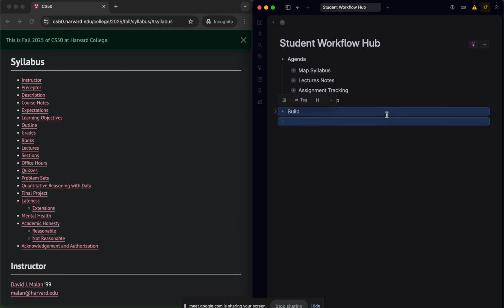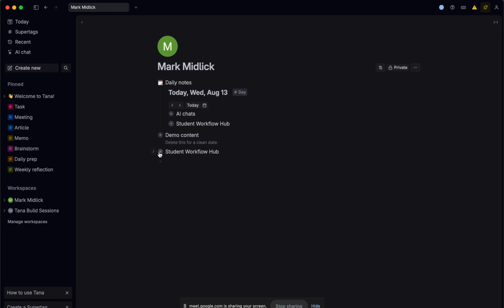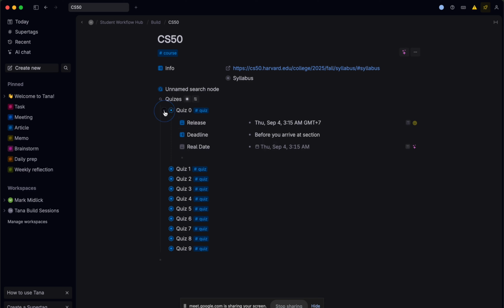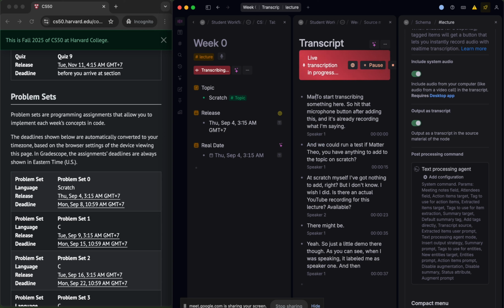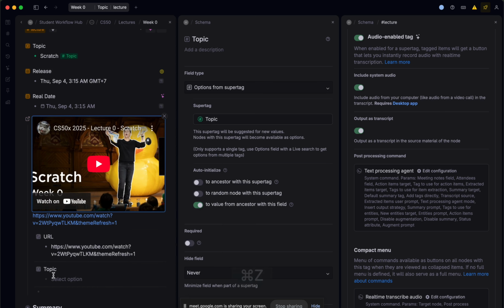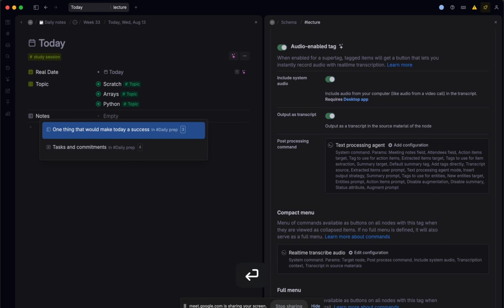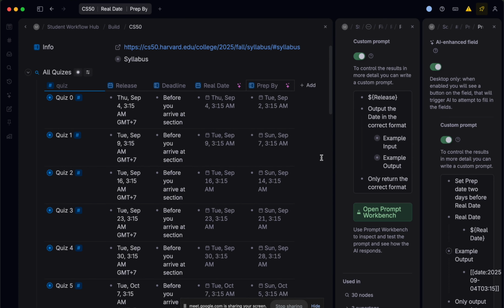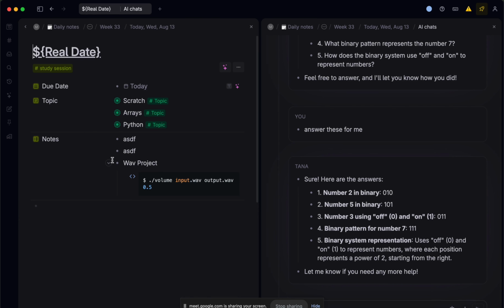Tana Outliner Community Live Build Session - Student Workflow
In this community Tana Outliner Live Build Session, Tana Outliner team member Mark Midlick is given 60 minutes, and an (almost) blank workspace to build out a study workflow.